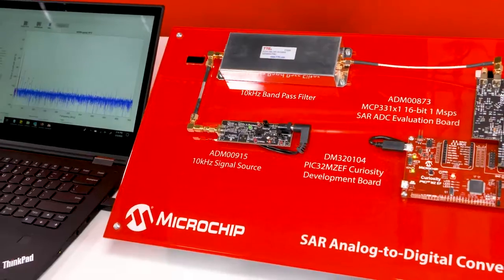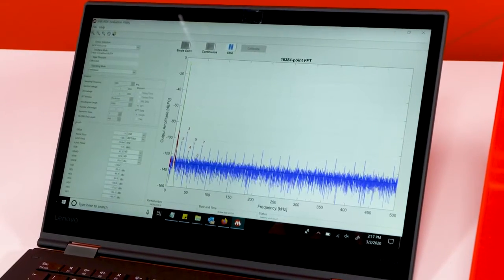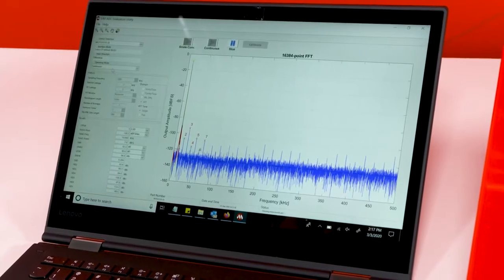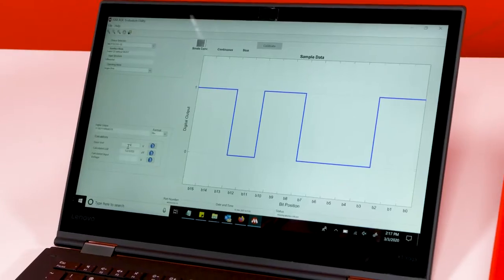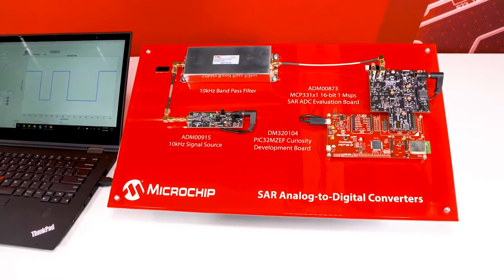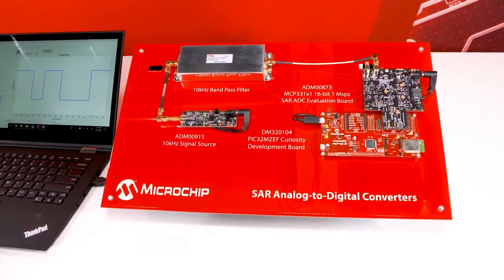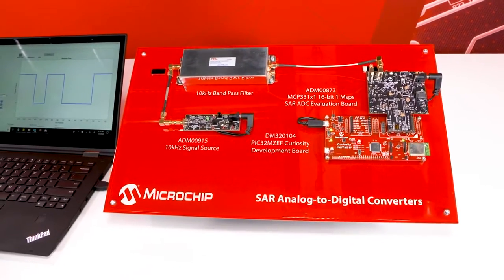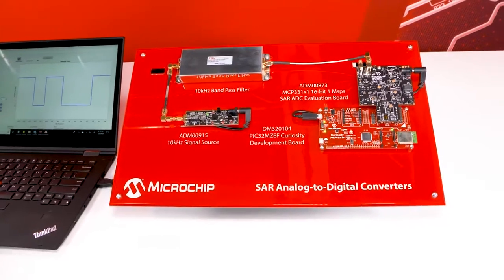Microchip’s High Speed, High Resolution A D Converters Designed for Automotive Applications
Microchip’s new family of Analog-to-Digital Converters (ADC), MCP331x1(D)-10/05 features high performance and low power consumption in a small package, making it ideal for battery powered systems and remote data acquisition applications. They are also AEC-Q100 qualified and are designed to operate in both high-temperature and electromagnetic environments and to meet the rigorous demands of the automotive industry.